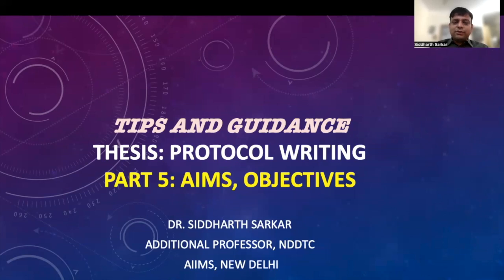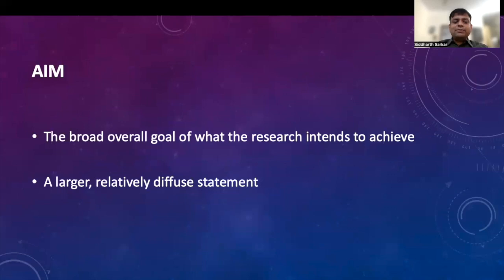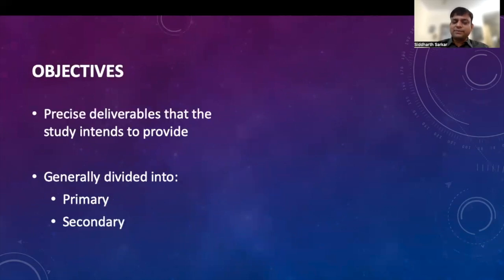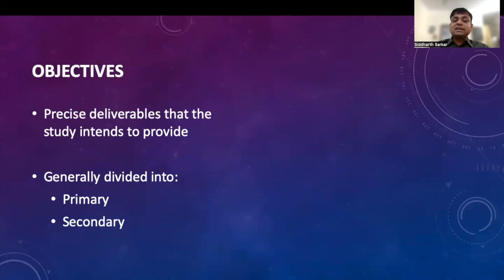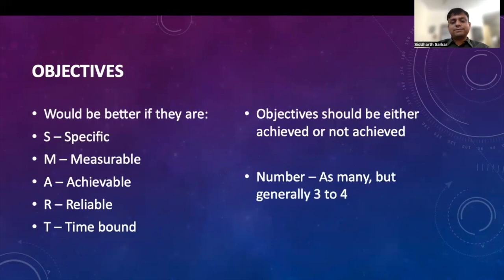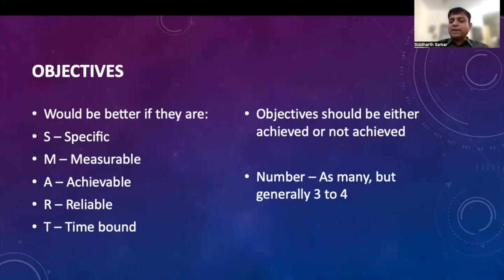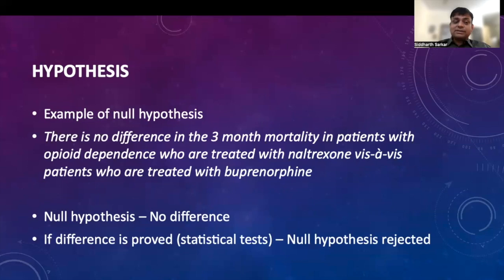PART 5: AIMS, OBJECTIVES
In this video, we discuss the aims and objectives of the study, and also the hypothesis